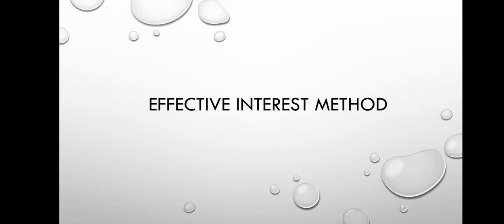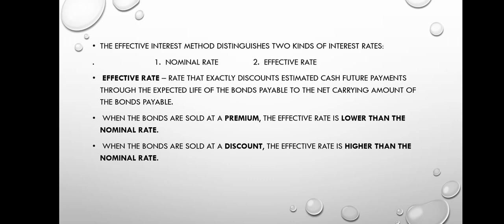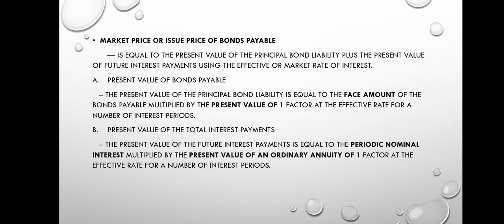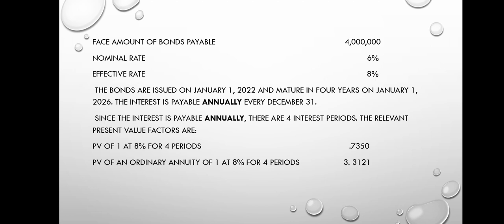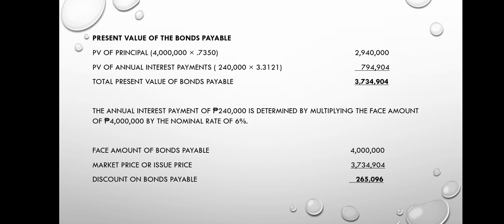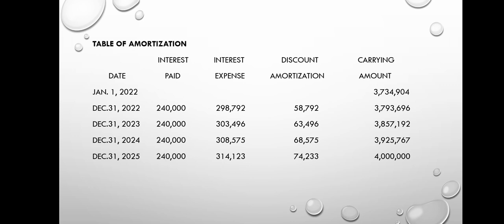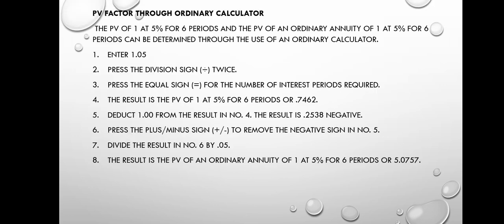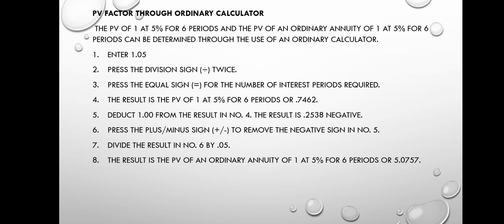effective interest method